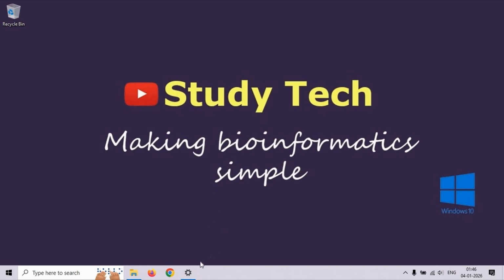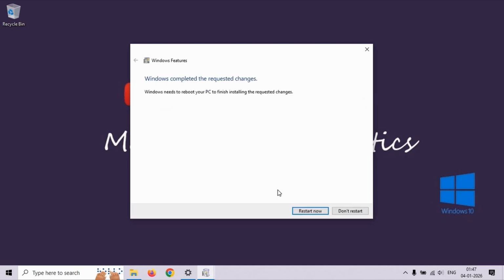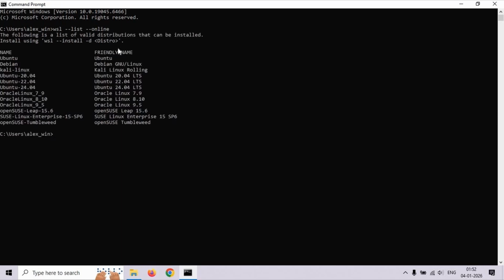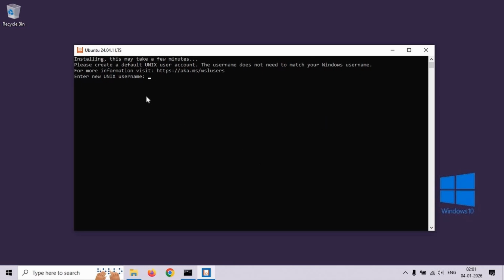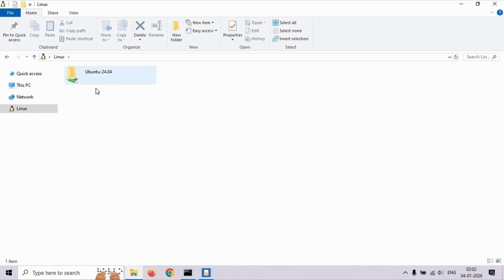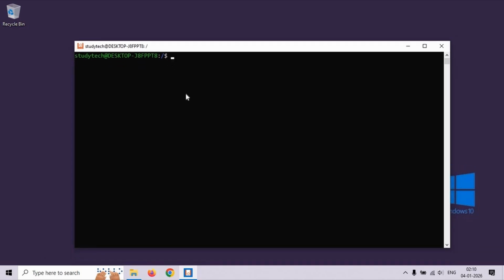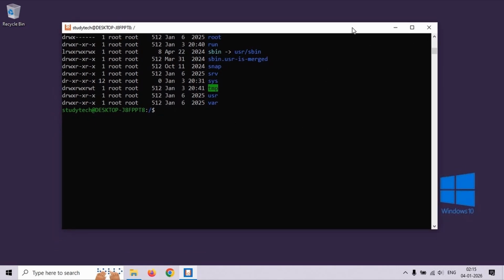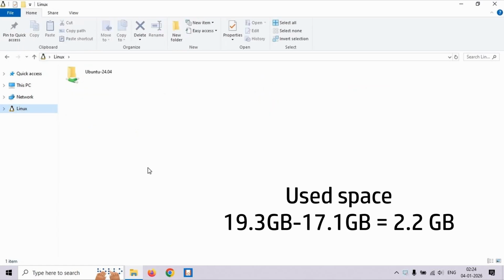How to Install Ubuntu on Windows Subsystem for Linux (WSL2) | Complete Beginner Tutorial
Learn how to install Ubuntu on Windows using Windows Subsystem for Linux (WSL2) in this step-by-step tutorial. Whether you're a beginner, programmer, bioinformatician, data scientist, or Linux enthusiast, this guide will help you set up Ubuntu quickly and correctly on Windows 10 or Windows 11.

In this tutorial, you'll learn:
✔ What is Windows Subsystem for Linux (WSL)
✔ Enable WSL on Windows
✔ Install WSL2
✔ Download and install Ubuntu
✔ Configure your Linux environment
✔ Verify your Ubuntu installation

WSL allows you to run a full Linux environment directly on Windows without dual booting or using a virtual machine. It is widely used for software development, bioinformatics, machine learning, data science, DevOps, cloud computing, and cybersecurity.

Jump to

install ubuntu on windows
windows subsystem for linux
wsl
wsl2
ubuntu on windows
install ubuntu wsl
ubuntu tutorial
linux tutorial
ubuntu installation
windows 11 ubuntu
windows 10 ubuntu
install wsl2
wsl tutorial
linux on windows
ubuntu command line
linux for beginners
ubuntu setup
developer tools
bioinformatics tutorial
data science
python development
bash tutorial
terminal tutorial
ubuntu installation guide

🏷️ Channel tags